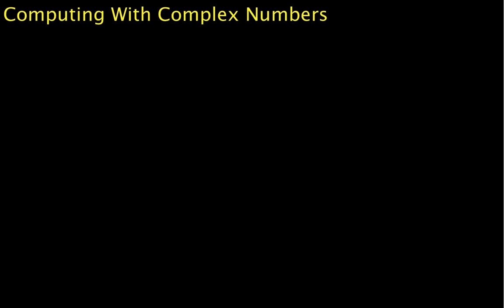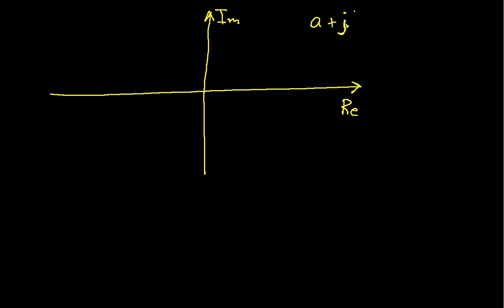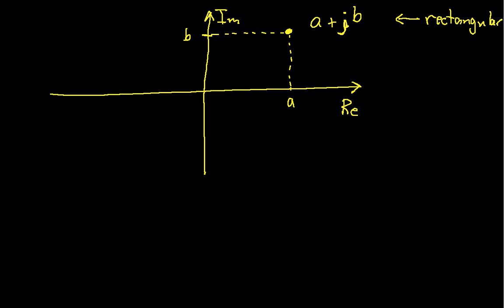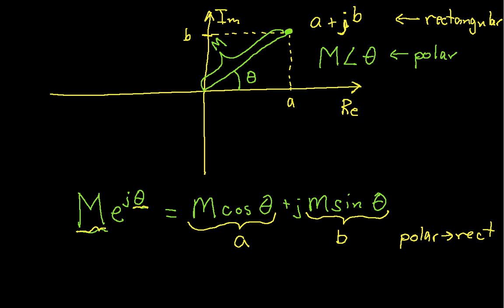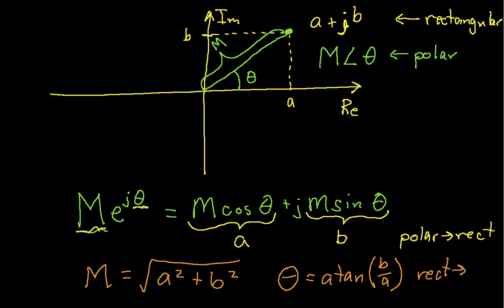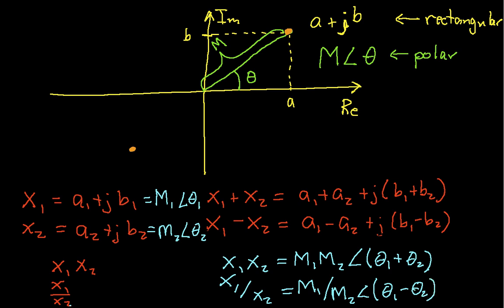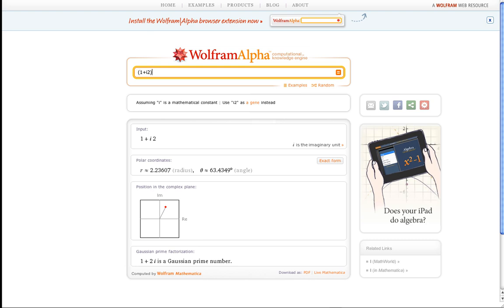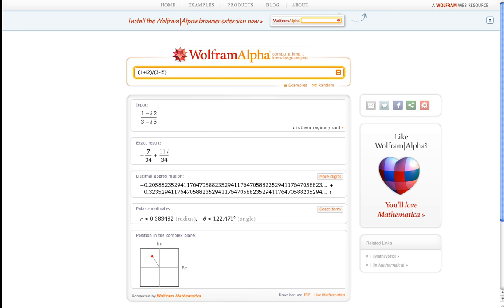Computing with Complex Numbers for AC Steady State Analysis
Introduces several important techniques for computing with complex numbers when doing AC steady state circuit analysis. More instructional engineering videos can be found